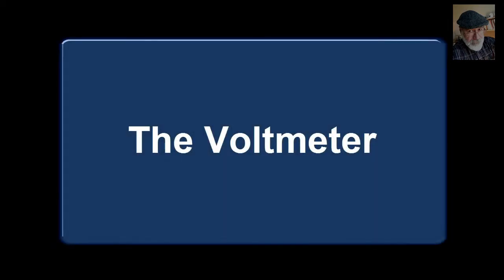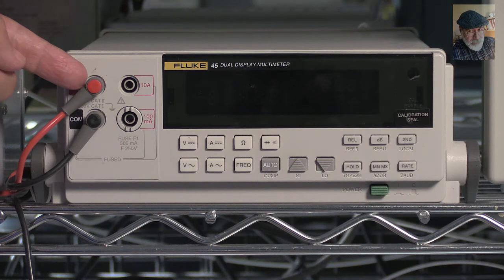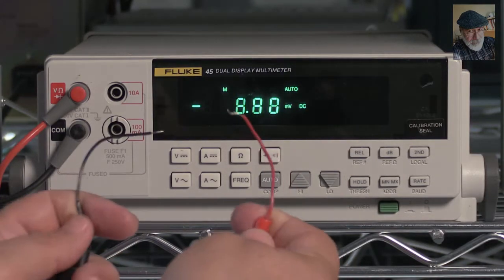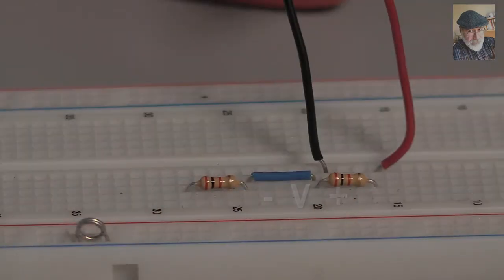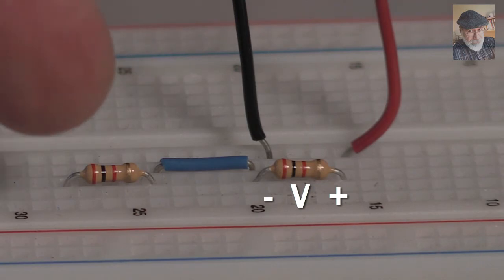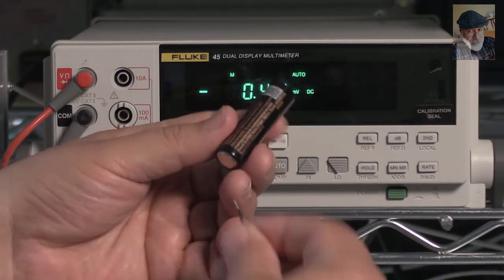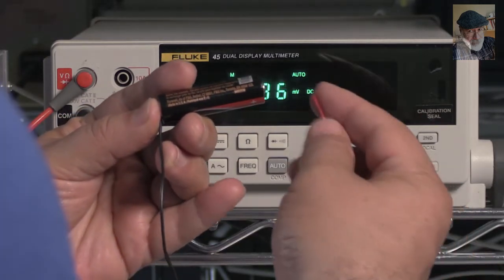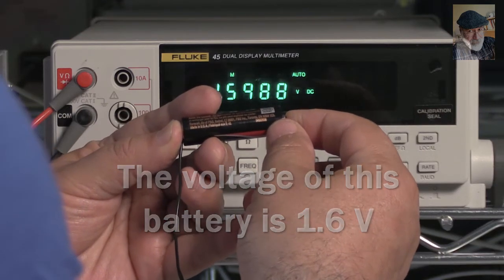The Multimeter as a voltmeter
This is part of the prelaboratory "reading" in preparation for the first EECE 251 laboratory session. So far, in previous video clips, we hae seen the multimeter (1) as a continuity tester, and (2) as an ohmmeter. This time: the voltmeter.